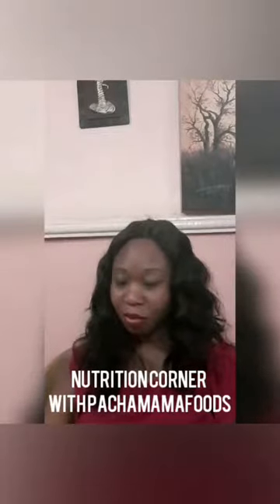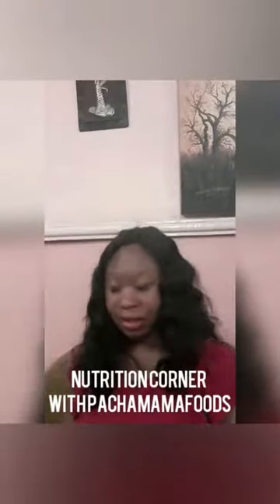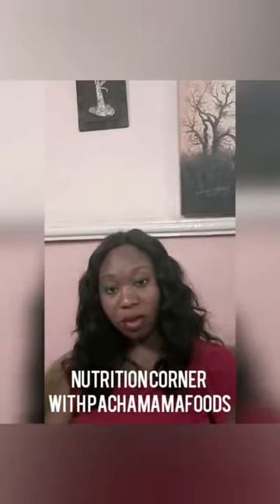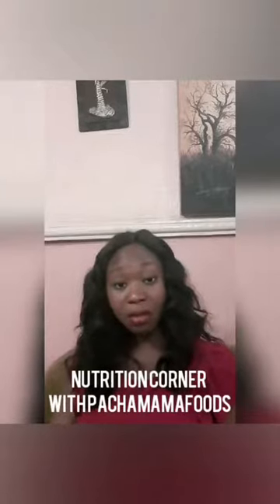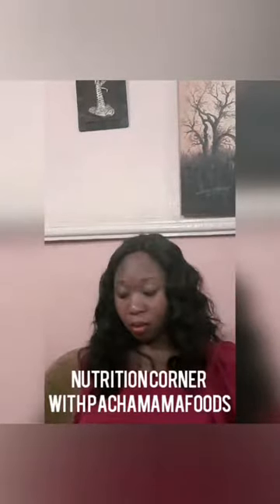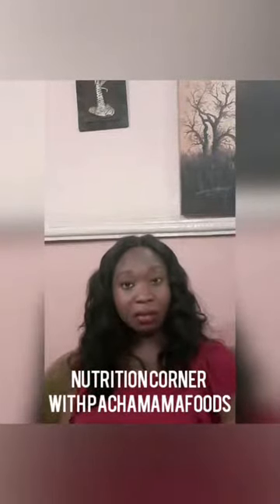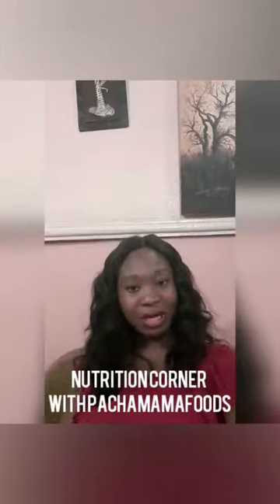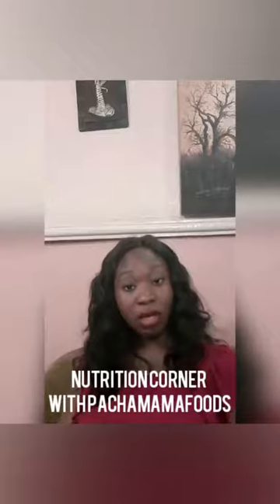Nutrition Corner with Pachamama Foods (What foods/spices are healthy for babies)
Answered by Oluebube Akah @agas_wholesome

Follow the hashtag nutritioncornerwithpachamamafoods to be a part of this series.